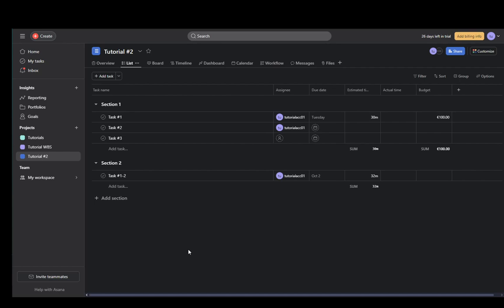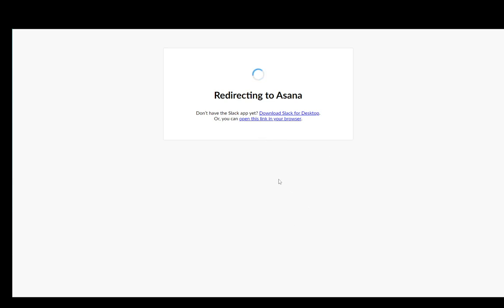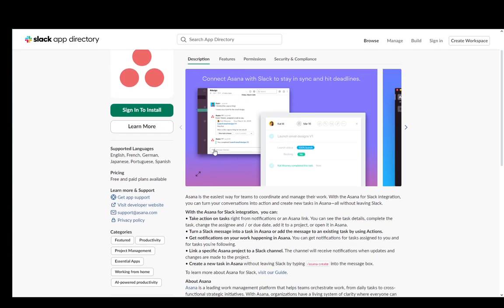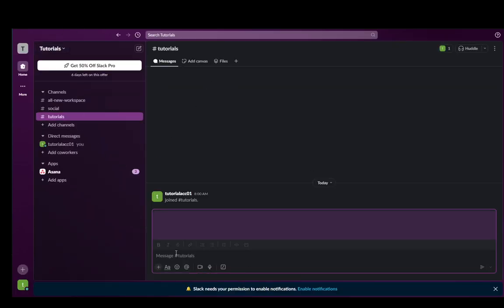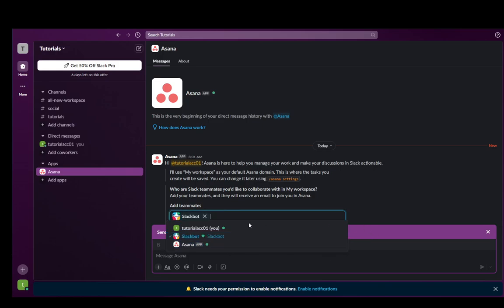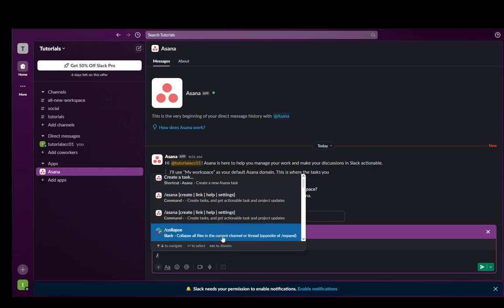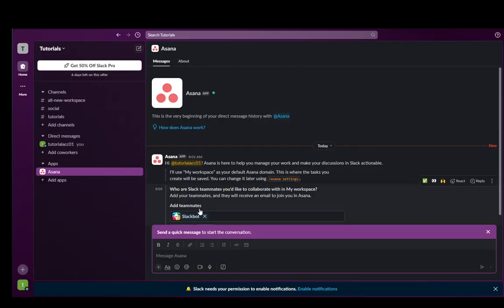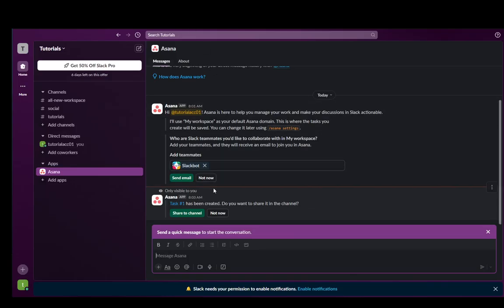How To Integrate Asana With Slack Tutorial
Today we talk about integrate asana with slack,how to integrate asana with slack,how to integrate asana with slack account,asana slack integration